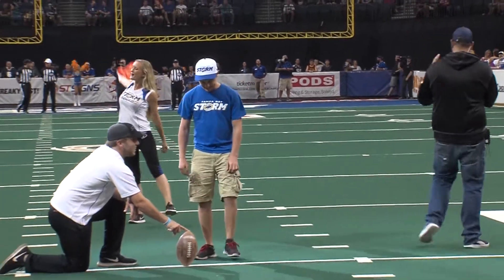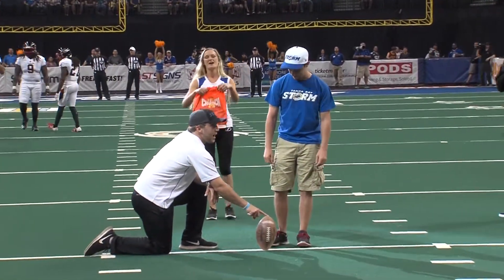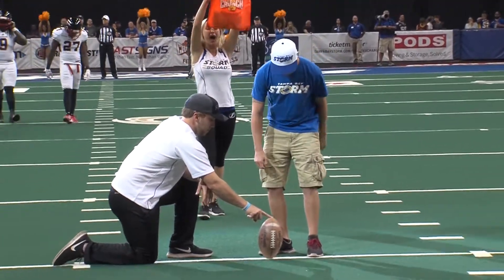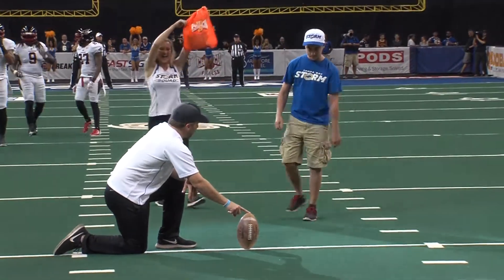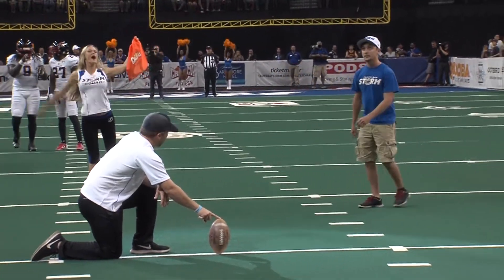CRUNCH Fitness Challenge: Field Goal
Storm K Mark Lewis shares 3 keys to kicking a field goal and Storm fan Andrew uses those tips to win a 30-day membership. Presented by: CRUNCH Fitness